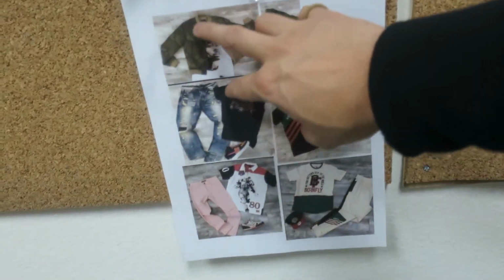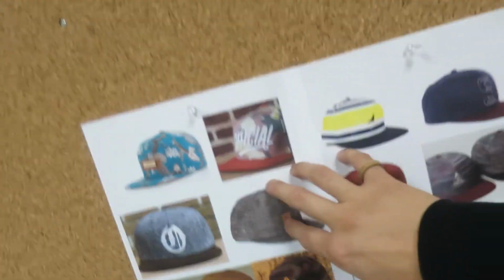MANAGING FREELANCE DESIGN FOR YOUR CLOTHING LINE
Want to start a fashion brand or clothing line? Need Merch designed? Let clothing brand mentor Jon Phenom help.

 +Design +Brand Strategy +Production +Streamlining